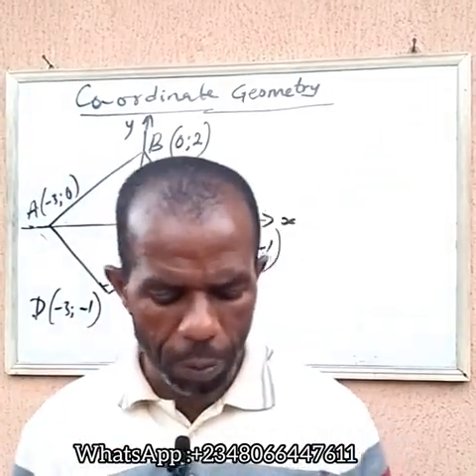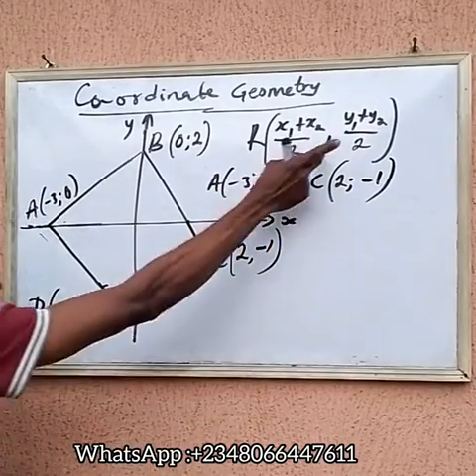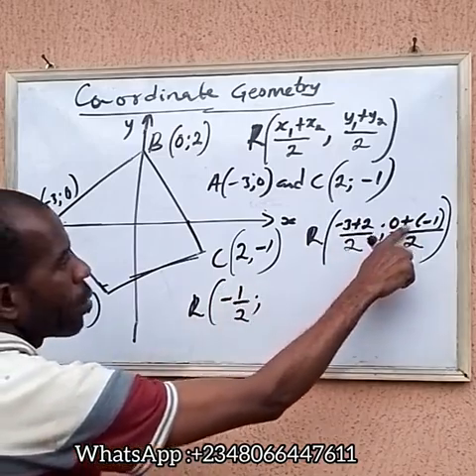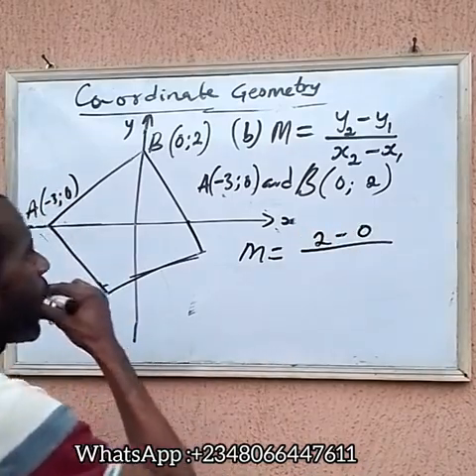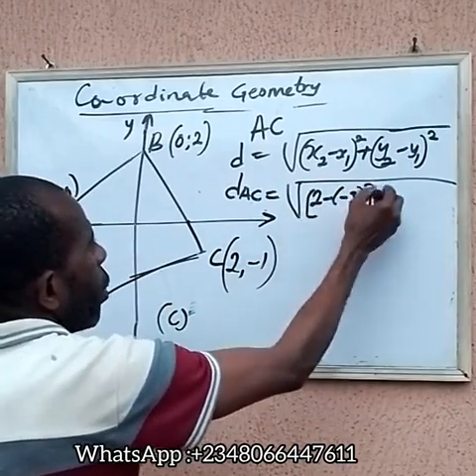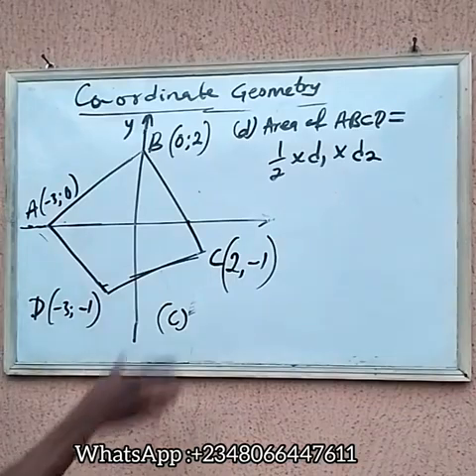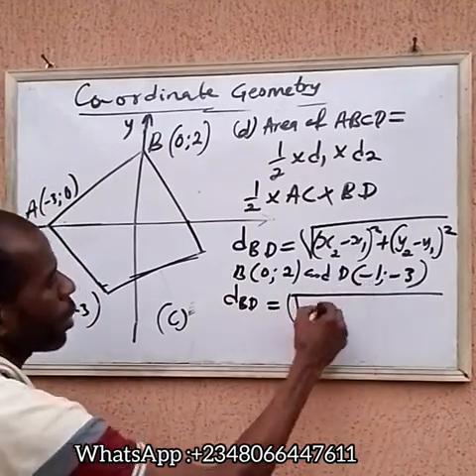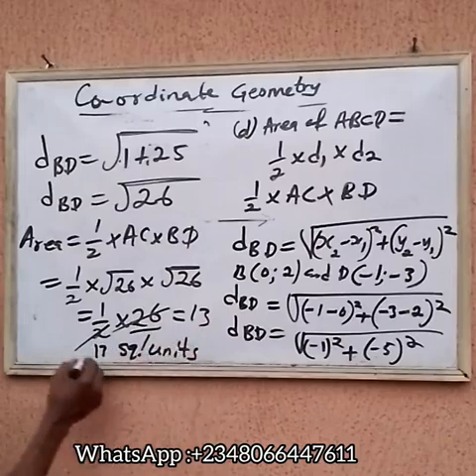UNDERSTANDING COORDINATE GEOMETRY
Learn how to calculate the area of shapes from coordinates